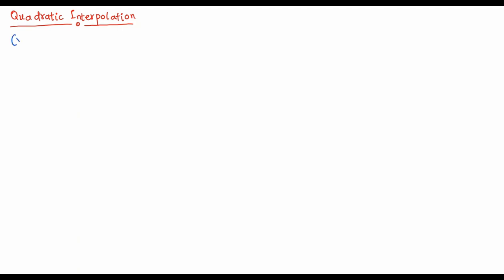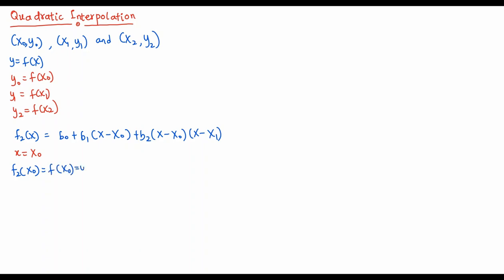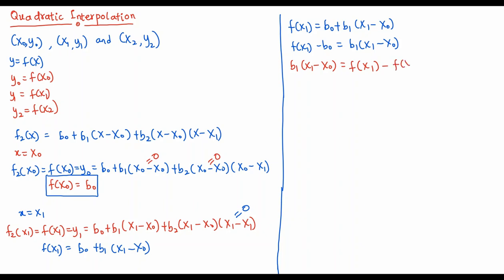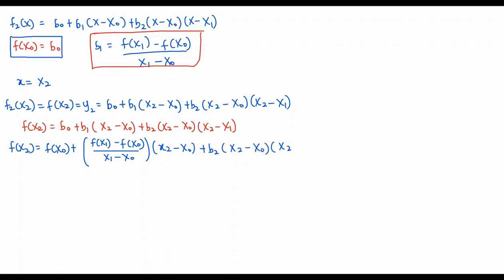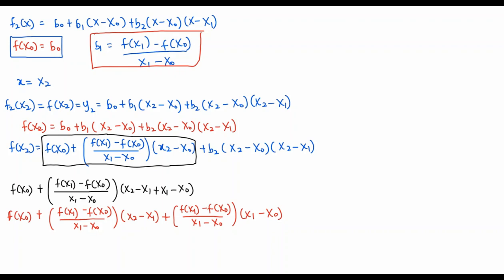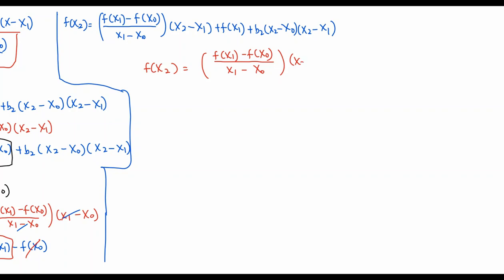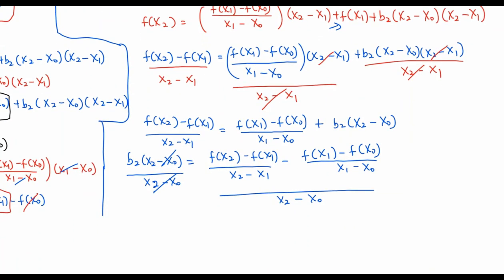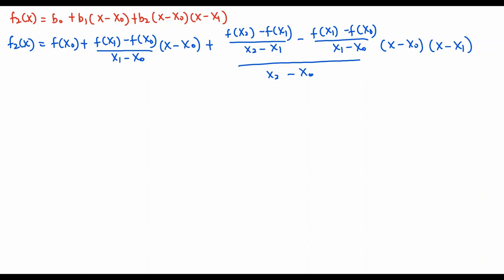Newton's Divided difference (Quadratic)